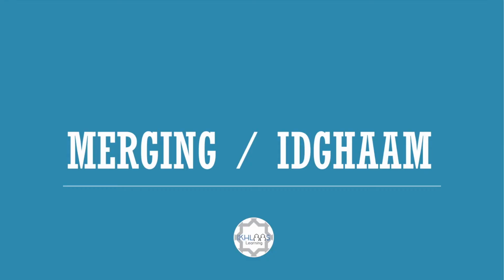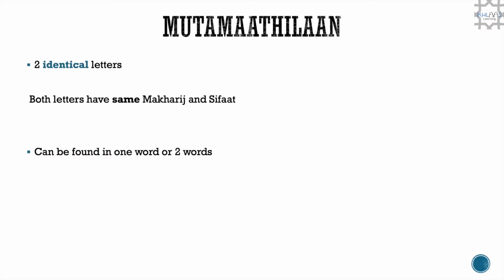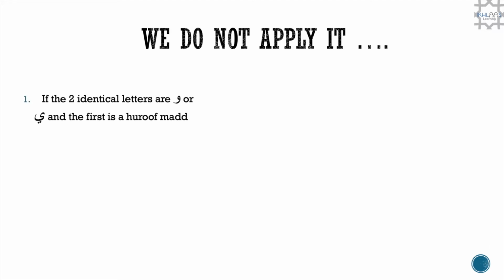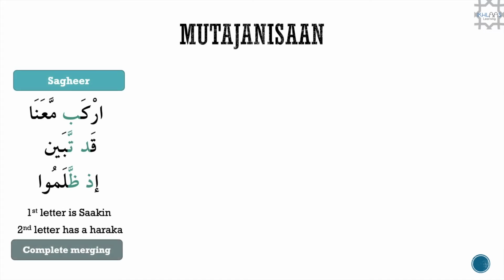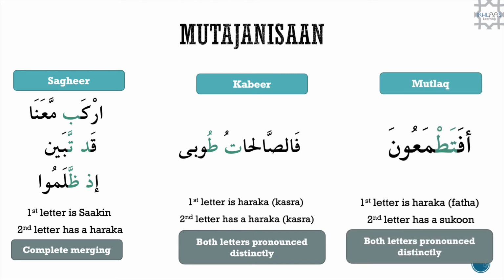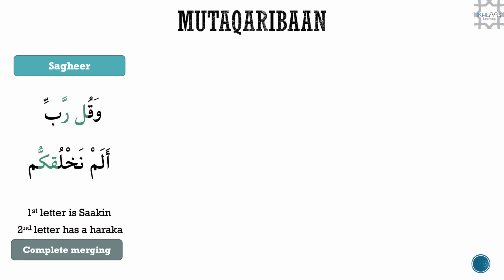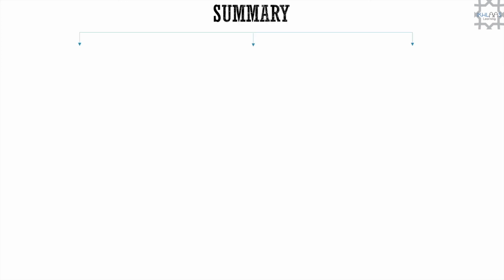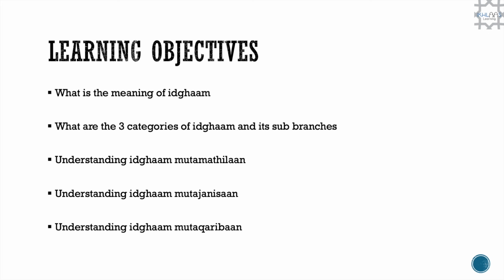MODULE 6 | LESSON 9 - IDGHAAM (TYPES OF MERGING)